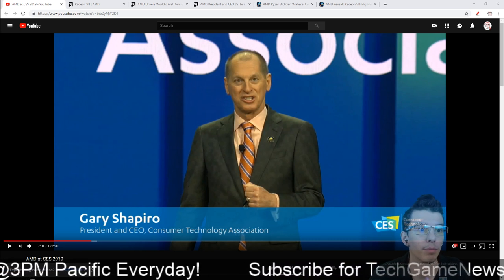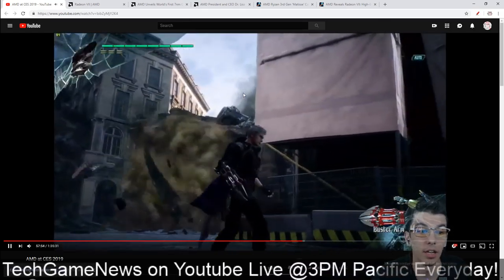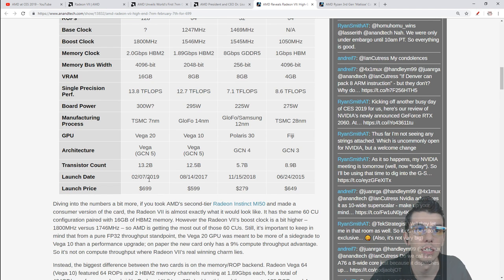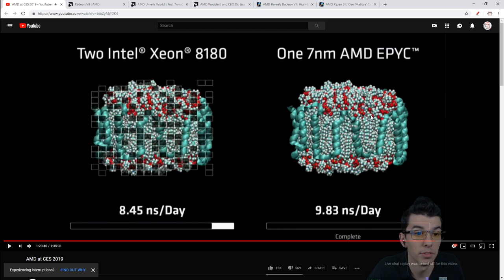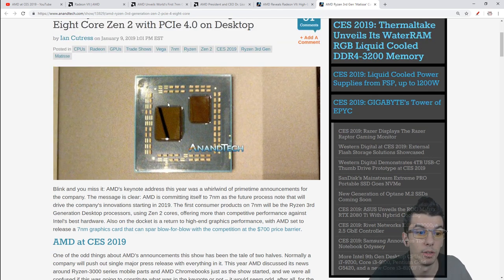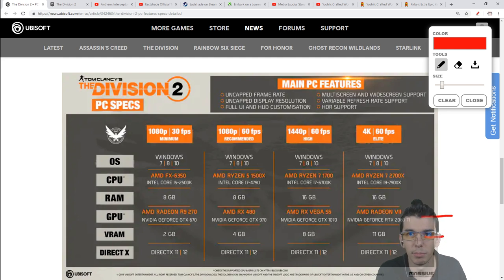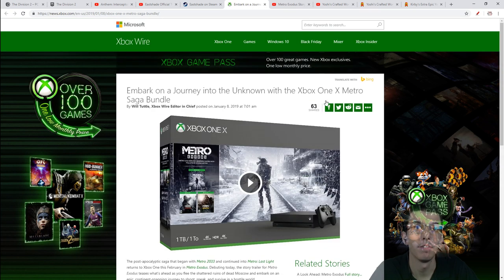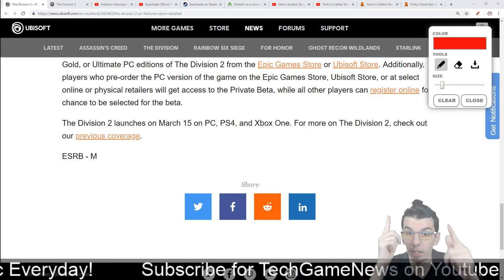AMD Radeon 7 $699 vs RTX 2080 +Ryzen 3000 8core vs i9-9900k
Tech News - 0:10 AMD announces Radeon 7 and Ryzen 3000 series on the 7nm process at CES!
0:37 Radeon 7 launches priced for $699.
2:11 Performance comparisons vs RTX 2080.
3:52 2nd Gen EPYC 7nm Datacenter.
5:11 Ryzen 3rd gen 7nm 8core/16thread.
5:39 Performance vs i9-9900k.
Game news - 7:52 The Division 2 for sale on Epic Games Store?
9:22 Anthem gameplay.
9:43 Eastshade trailer.
10:26 Metro Exodus Story trailer.
11:06 Yoshi's Crafted World Story trailer for Nintendo Switch!

About: TechCaboose is on the lookout for Technology News and Game Releases.